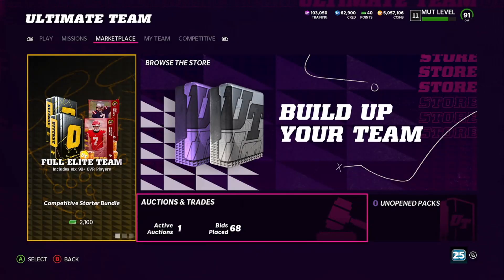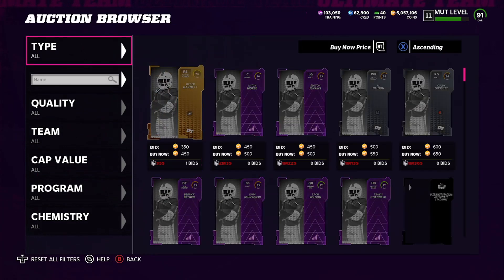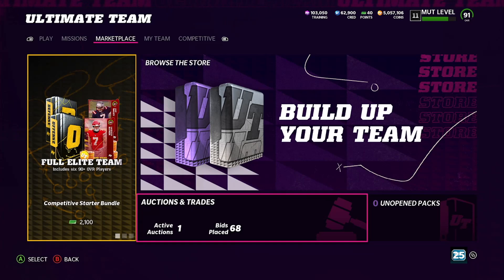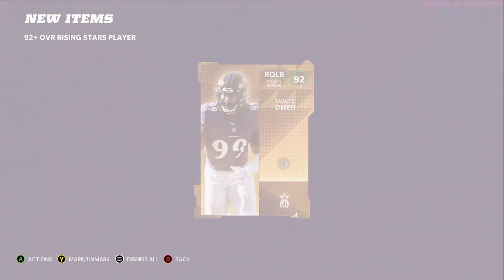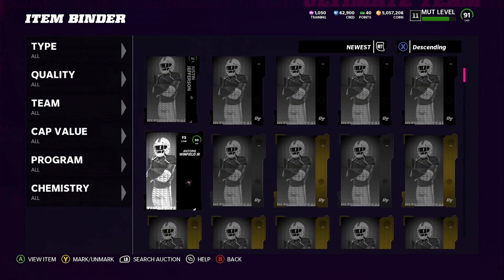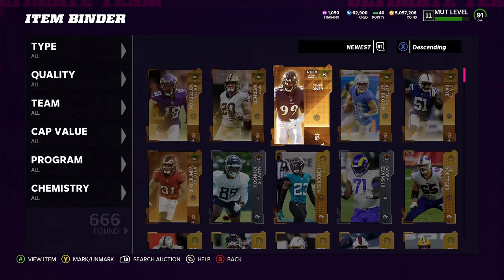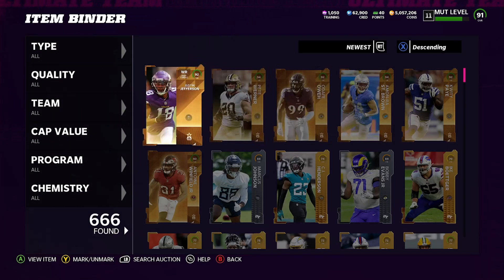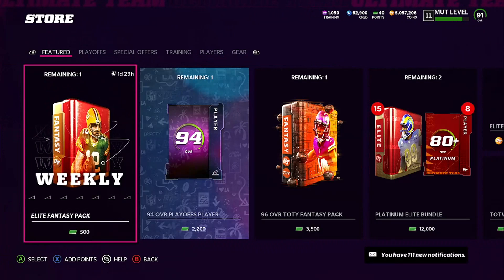MADDEN 22!!! CRAZY COIN MAKING METHOD!!! BAD ROLLS BUT STILL 140K PROFIT!!!!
CRYPTO GUIDE!!!

Crazy Coin Method Coin Guide!!

For Investing

For analytics